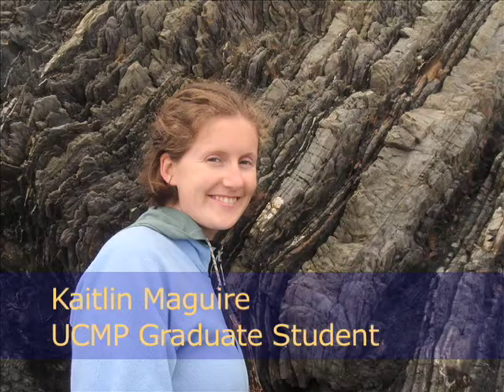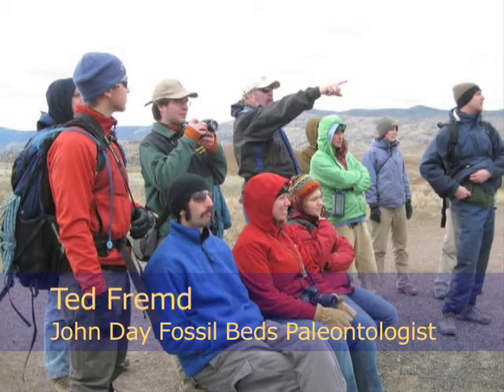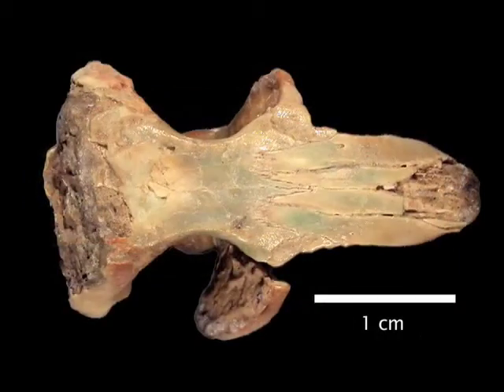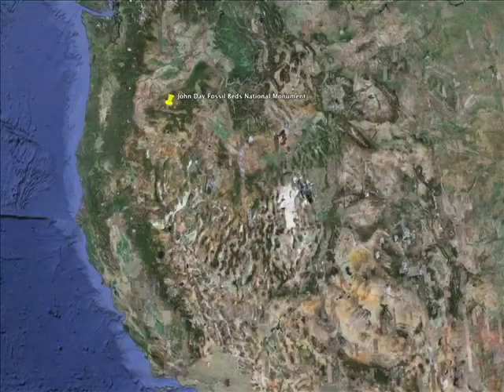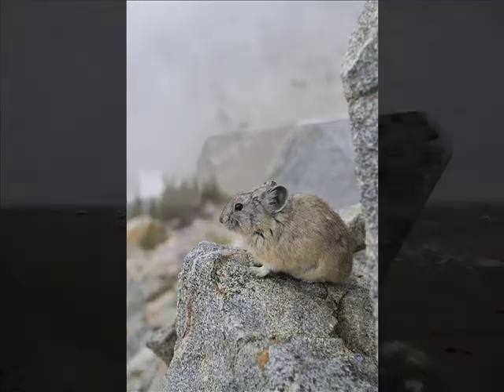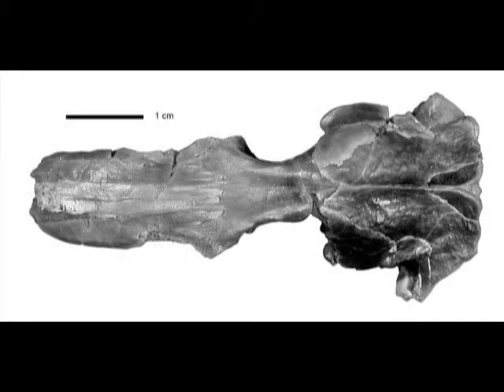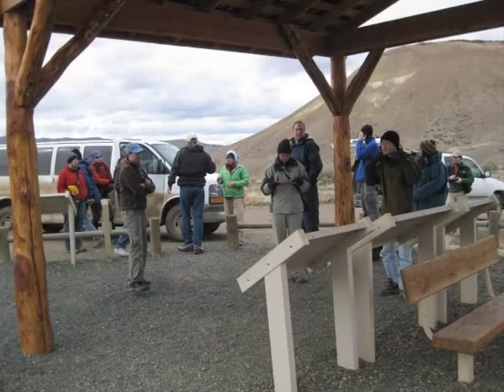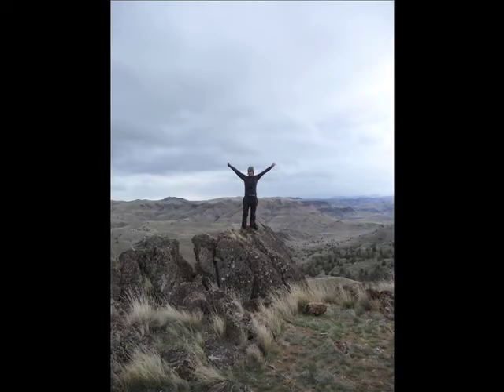Paleo Video: Kaitlin Maguire at the John Day Fossil Beds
Watch this video and join University of California Museum of Paleontology graduate student Kaitlin Maguire on a field trip to the John Day Fossil Beds National Monument! After visiting the park last spring, Kaitlin decided it's the perfect place to do her dissertation research.